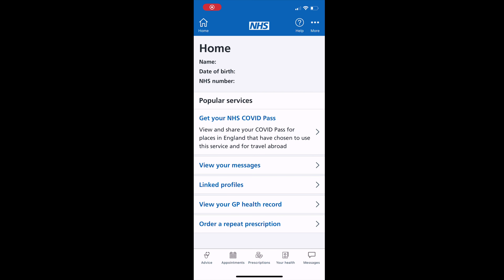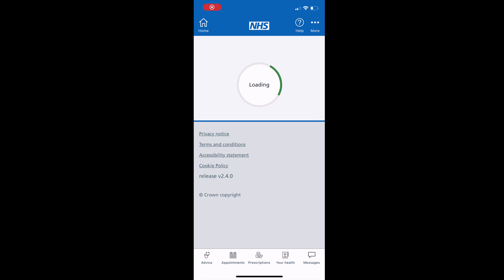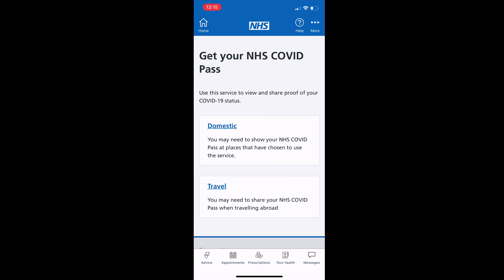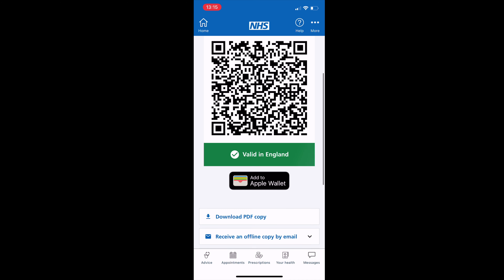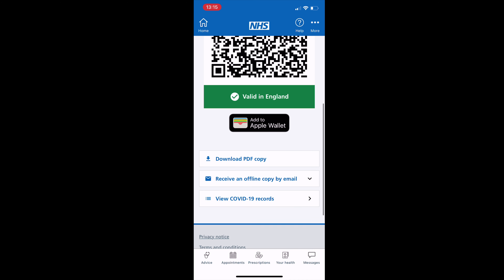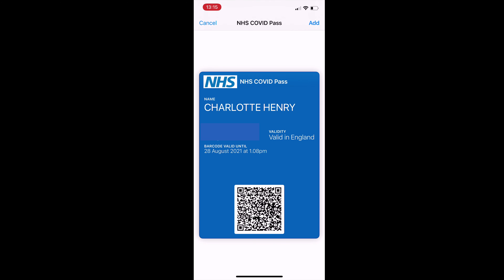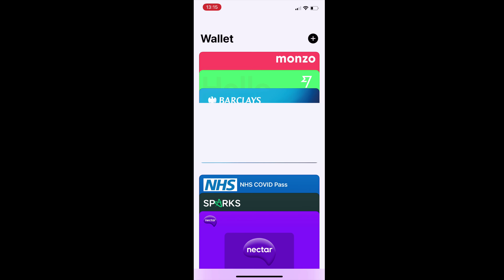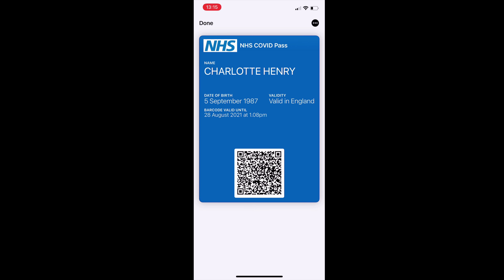Add NHS App Covid Pass to Apple Wallet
England’s NHS app for iOS has been updated to allow the COVID pass, which will be required at some events and settings, to be added to a user’s Apple Wallet. This works for the domestic pass only, and other parts of the UK have different apps and systems.

User’s first need to make sure they are using the latest version of the NHS app. This is separate from the COVID-19 app used for contact tracing. Open the App Store, tap the icon in the top right corner to open your profile, and scroll down to see if an update is available. If not, the latest version is already installed.

Open the app and log in if required.
Tap ‘Get Your NHS COVID Pass’.
Tap Domestic,
Scroll down and tap ‘Add to Apple Wallet’ which is just underneath the QR code.
The NHS COVID Pass then appears on-screen. Tap ‘Add’ in the top right corner.